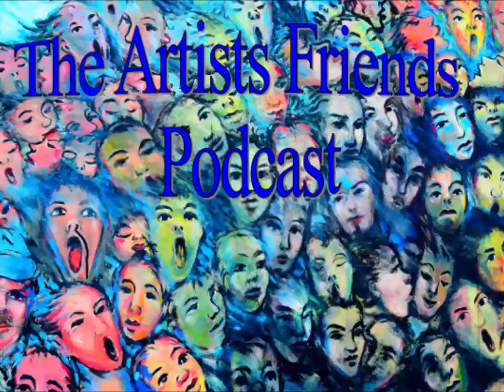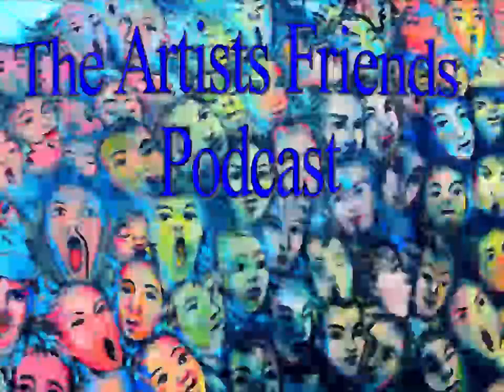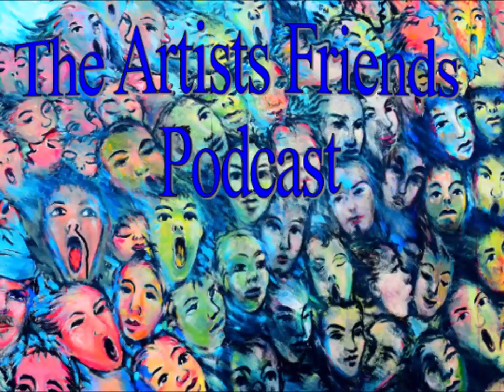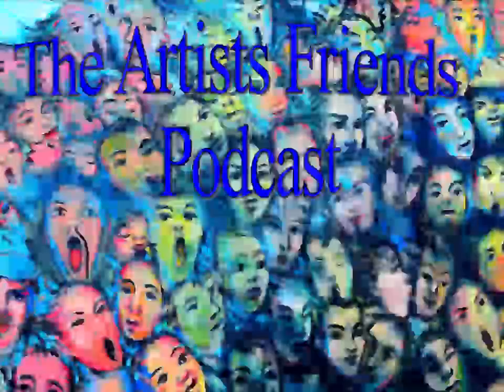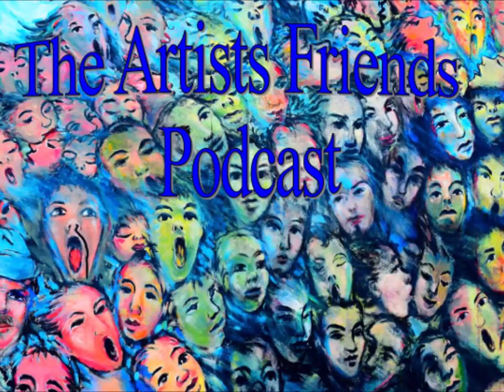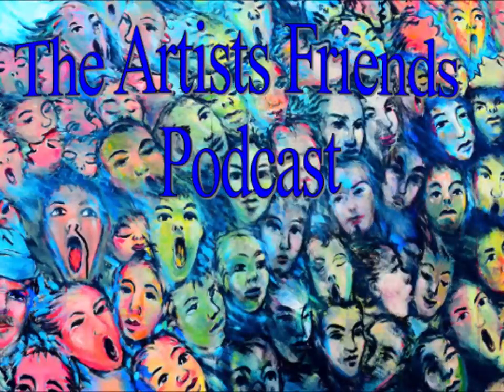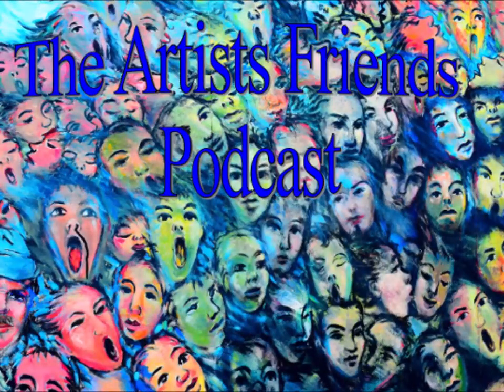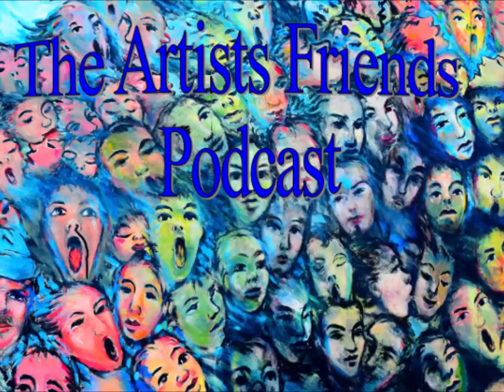Artists Friends Podcast Episode 62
Presenting our discussion about the Hudson Bay River Art movement. Artists: Clyde J. Kell, Diane Hunt, Constance Brosnan.

ready and waiting for your enjoyment.

Thank you for allowing me to share this time with you.
Regards,
Clyde J. Kell